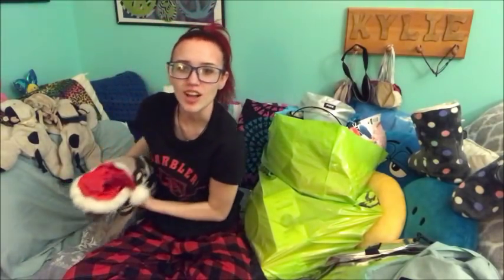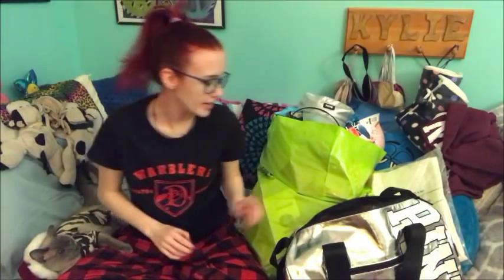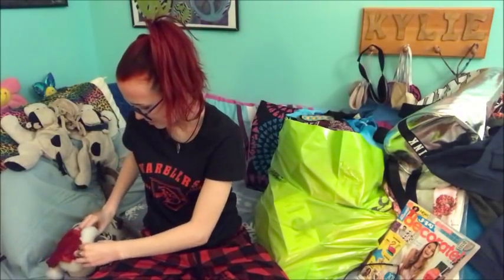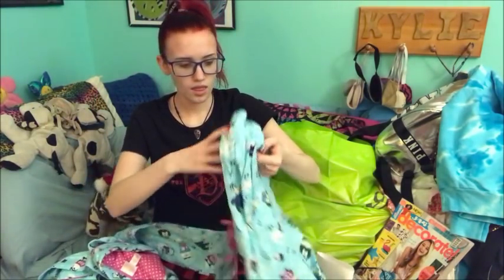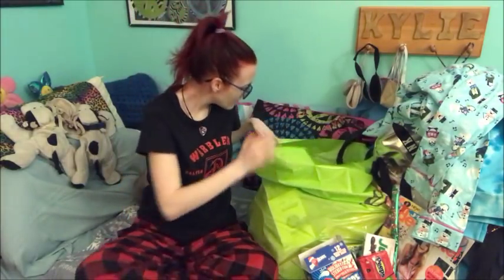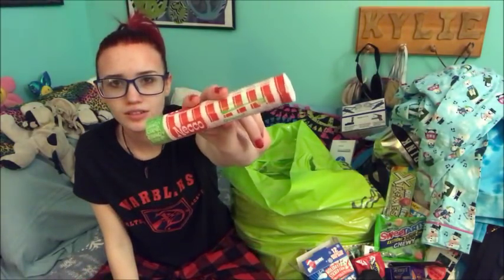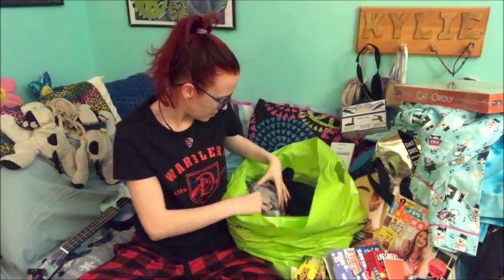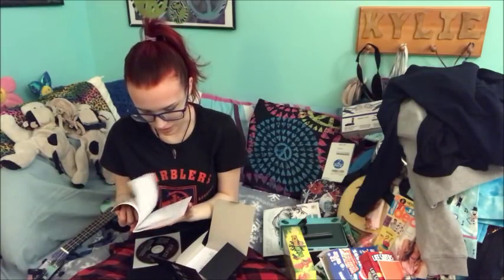What I got for Christmas 2017 - Collab with Christine Robitaille